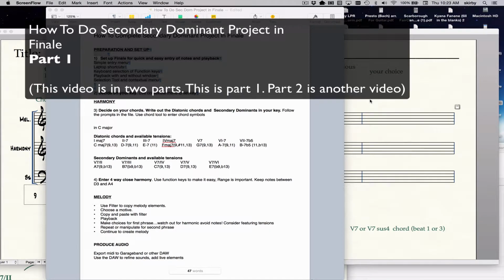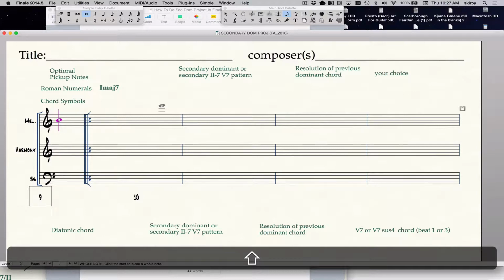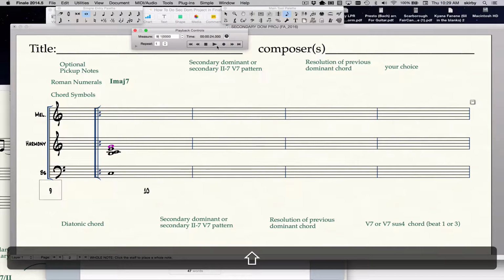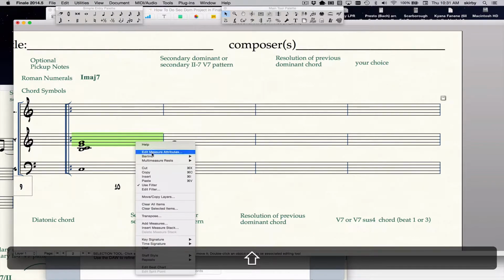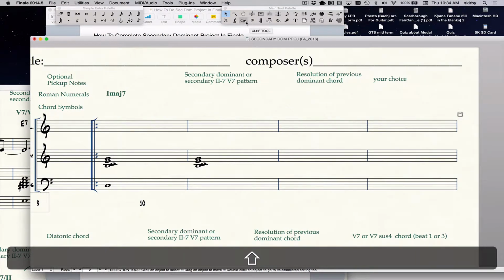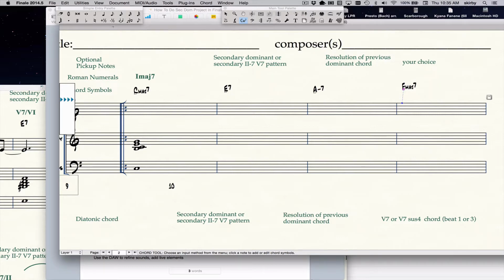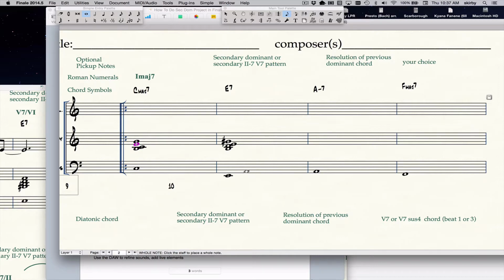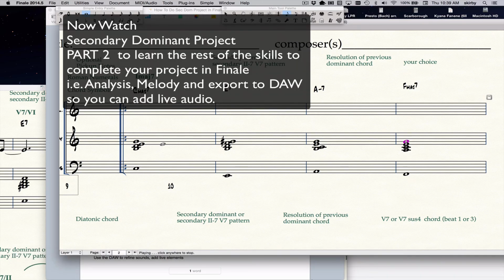Secondary Dom Proj in Finale PART 1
How to do Secondary Dom Proj in Finale PART 1